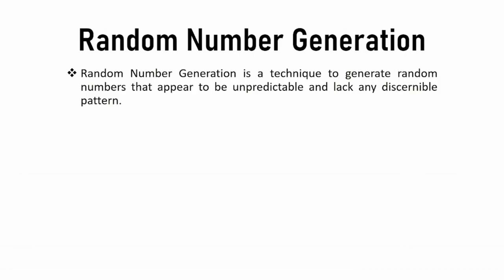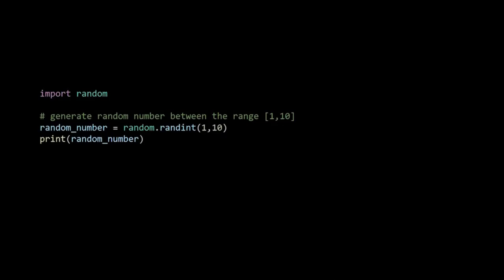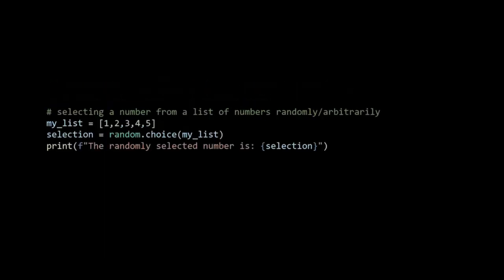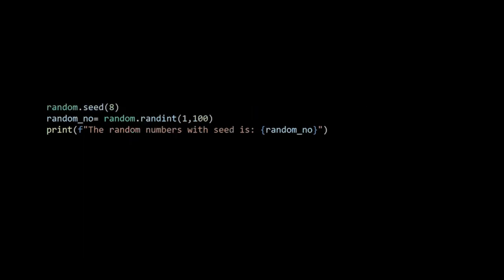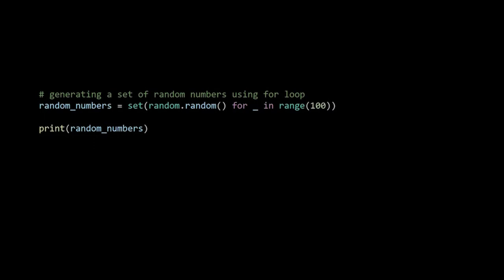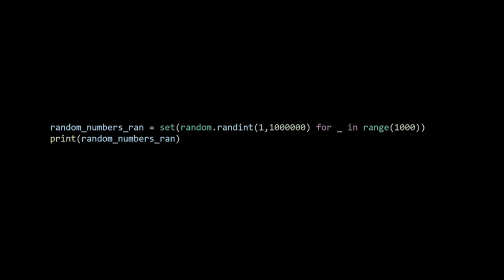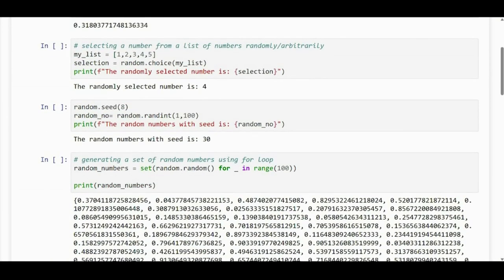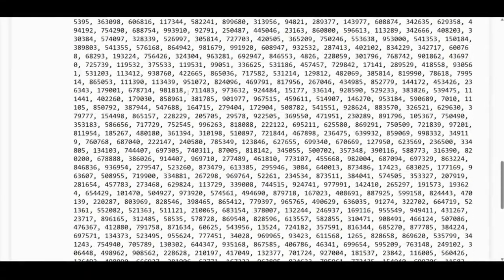Mastering Random Number Generation in Python in Few Easy Steps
🐍 Dive into the world of Python randomness with our comprehensive tutorial on Random Number Generation! 🎲 Whether you're a beginner or looking to sharpen your skills, this video covers everything from the basics to advanced techniques. Learn to harness the power of Python's 'random' module, understand seed values, and explore practical applications. 🚀 Don't leave your code to chance – join us on this exciting journey of mastering Random Number Generation in Python! 🔍 Python RNG CodingTutorial"